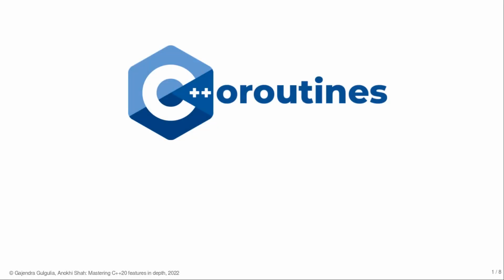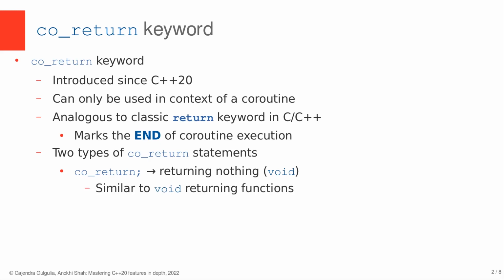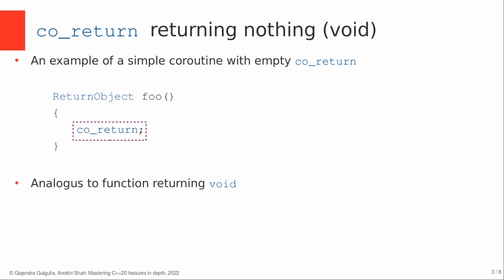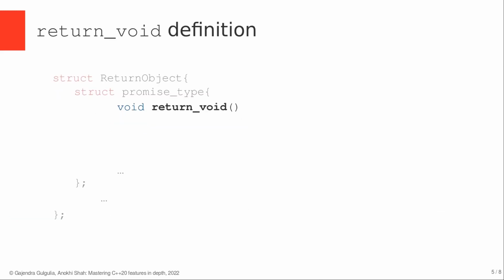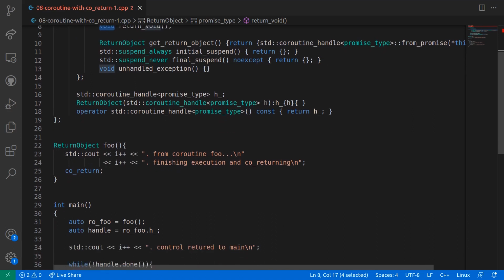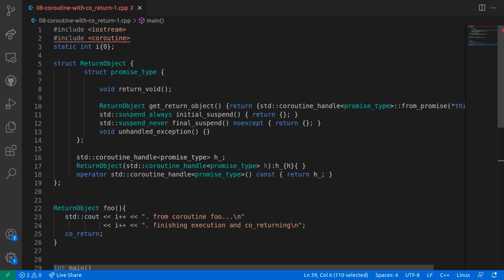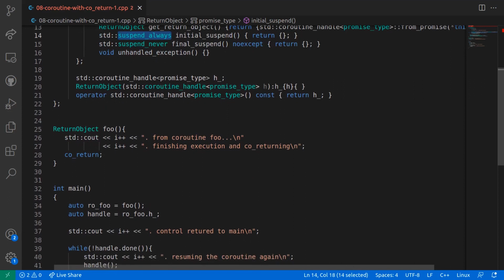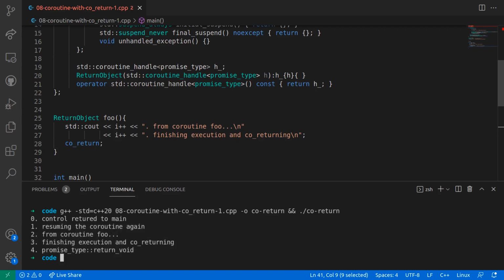Coroutines: coroutines with co_return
In this video tutorial, you will learn how to create a coroutine with the co_return statement